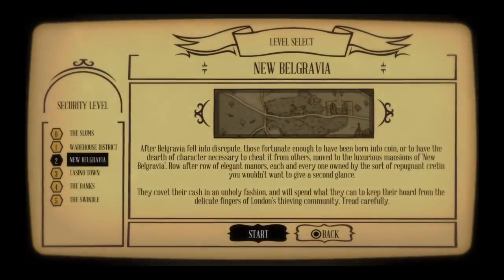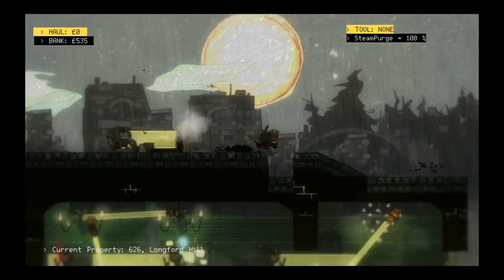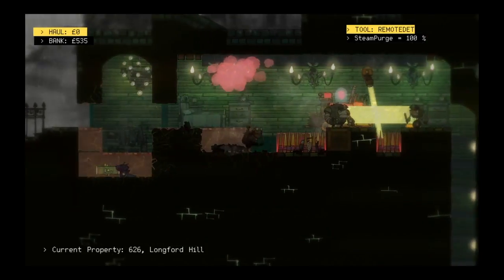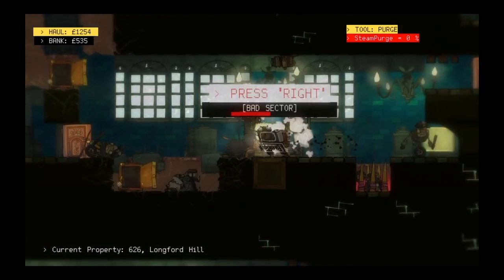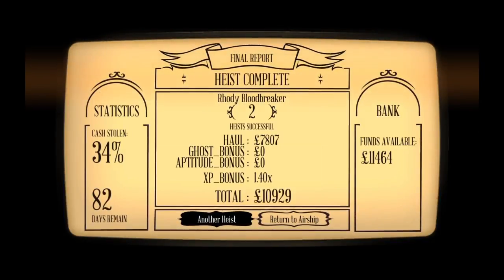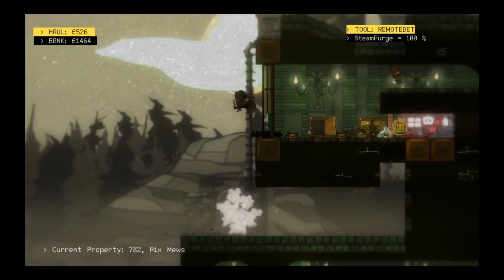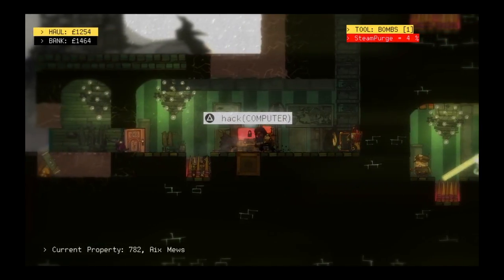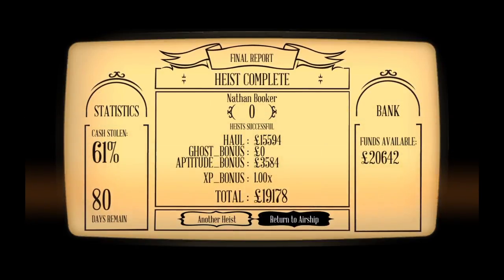New Belgravia! The Swindle ep.4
Today I go to new Belgravia in The Swindle